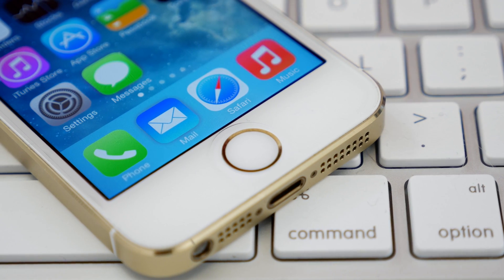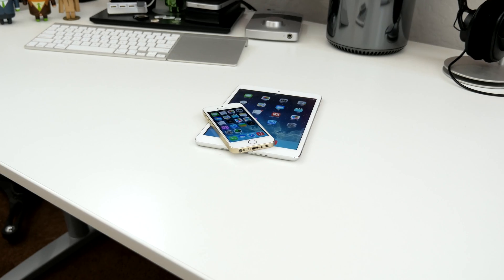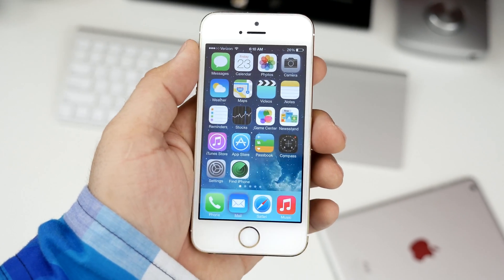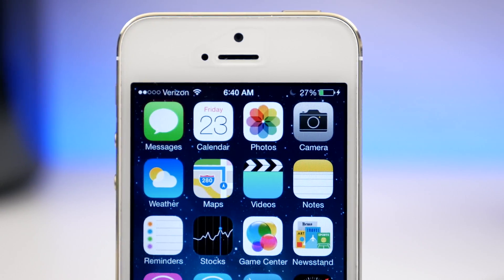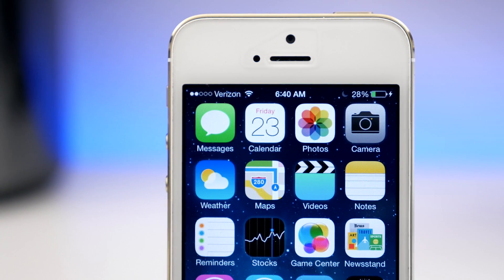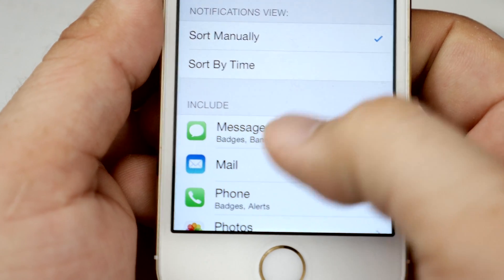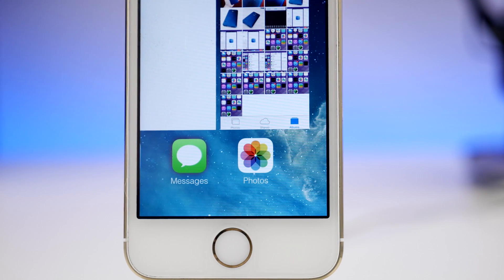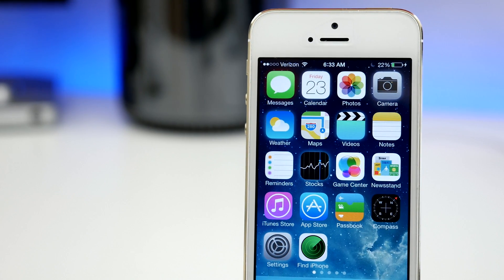Jailbreak Tweak: ActiveBoard For iOS 7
ActiveBoard is a revamped iOS 7 version of ActiveDock.
It's a beautiful way to manage notifications and running apps.\